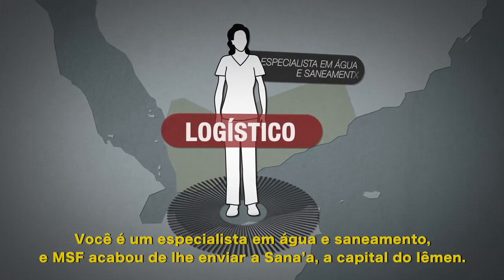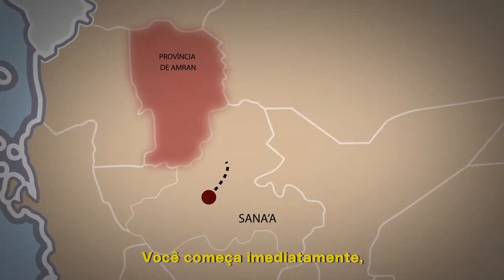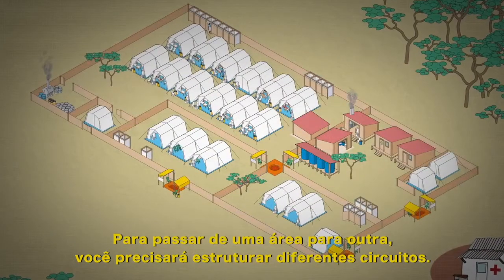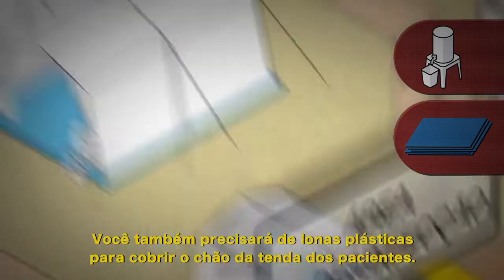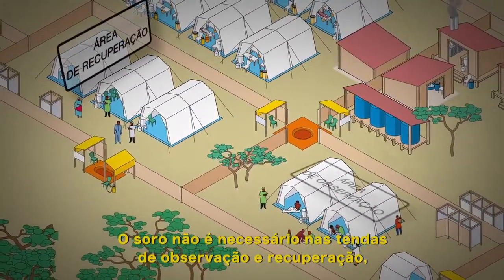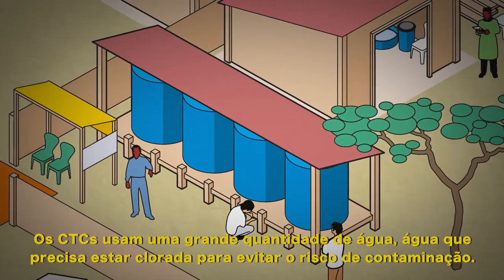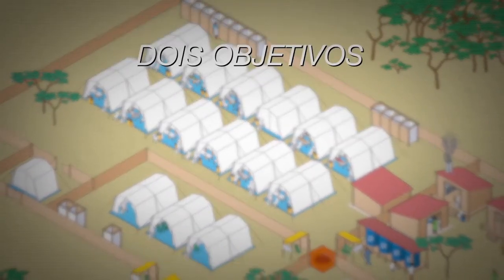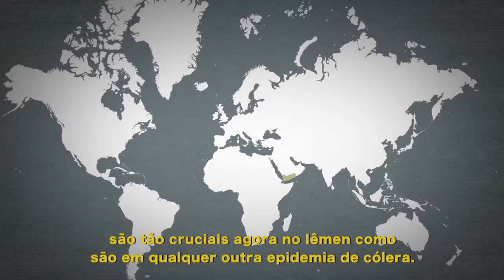Médicos Sem Fronteiras | Junho em Foco 2017 | Cólera no Iêmen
O Iêmen passa, no momento, por um grande surto de cólera que vem se alastrando pelo país. Já foram registrados mais de 250.000 casos da doença. No vídeo Mês em Foco de junho, mostramos como os profissionais logísticos de Médicos Sem Fronteiras estruturam centros de tratamento de cólera.